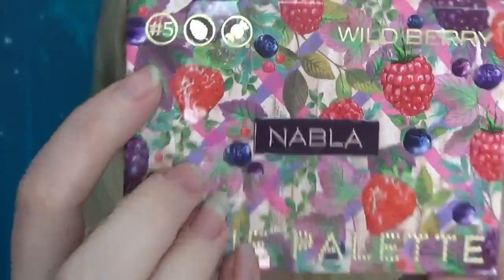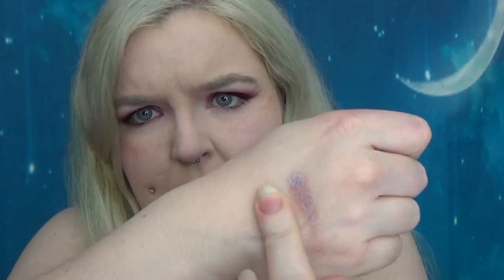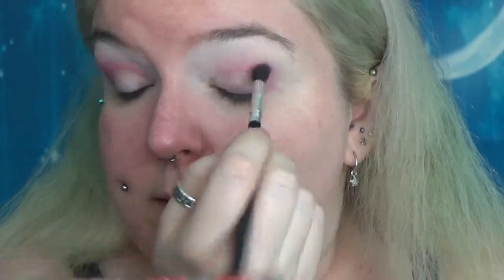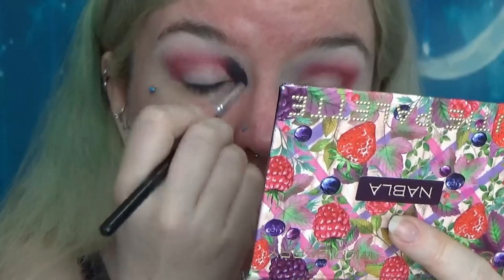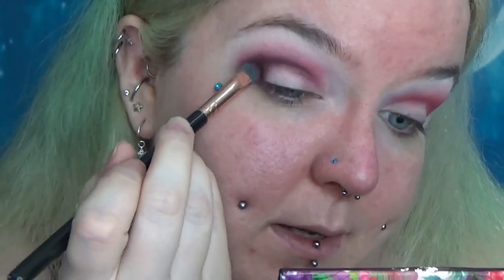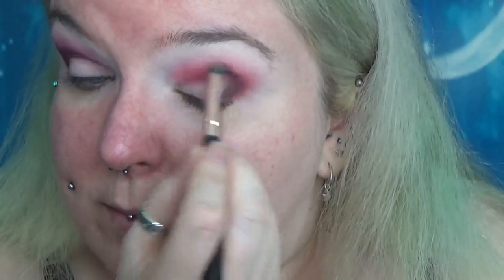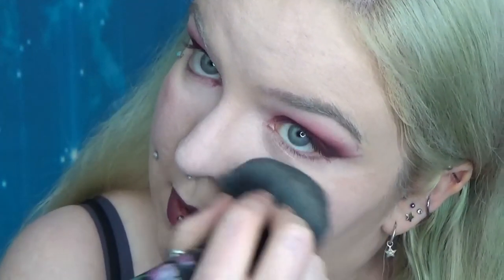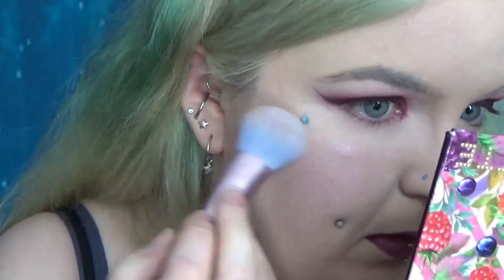Good Buy or Goodbye: Nabla Wild Berry Collection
The multi stylo has 0.8 g or 0.03 oz of product!

Check out love to slay